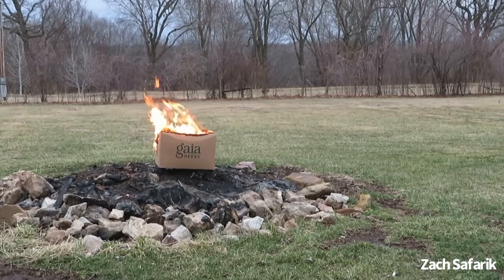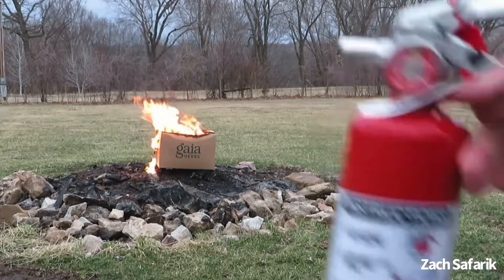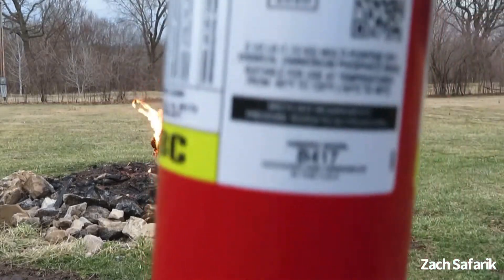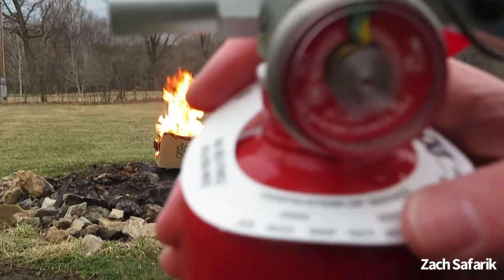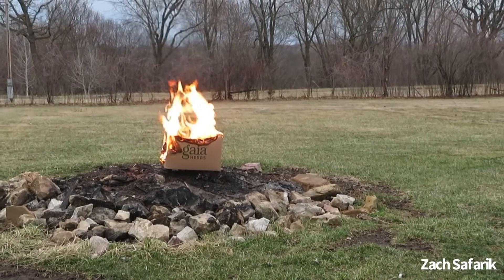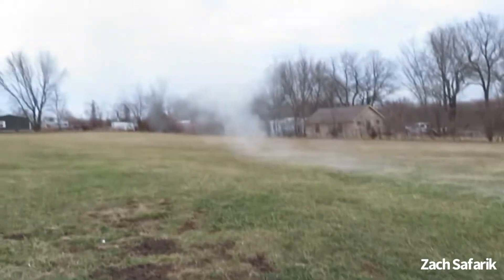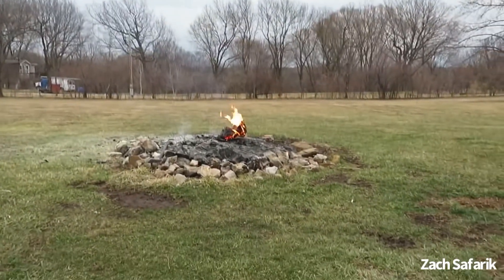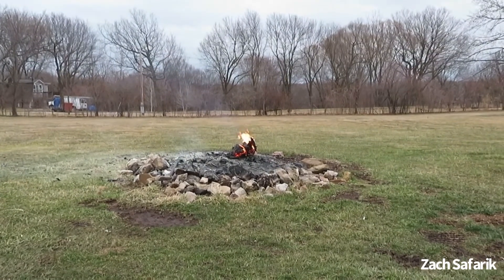Amerex Model B417 vs a cardboard fire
Decided to test out my Amerex Model B417 on a cardboard fire just like what I did with my B402 in the previous.  This extinguisher was recharged in April of 2021 when I originally recorded a video of it being used on some burning wood.  Even though my extinguisher didn’t have the factory charge, I made sure this time around to get a lot closer to the fire and I waited a little longer for the boxes to burn down enough before I hit it with the extinguisher.  So I did get the fire knocked down for a few seconds but it unfortunately reignited due to not getting enough of the dry chemical agent to help keep it out.  Otherwise I had better results this time around than with the B402 last video.